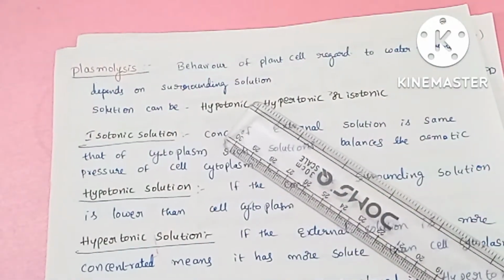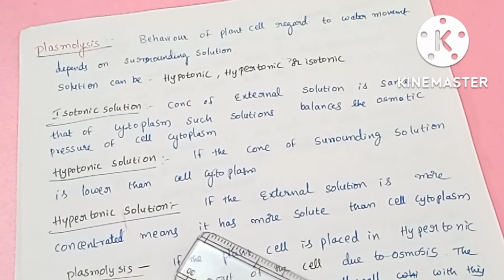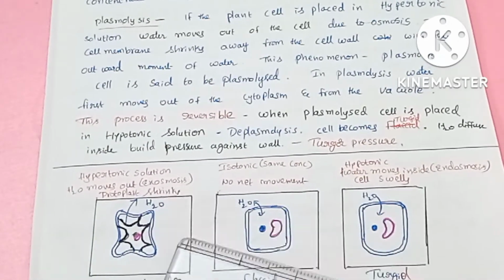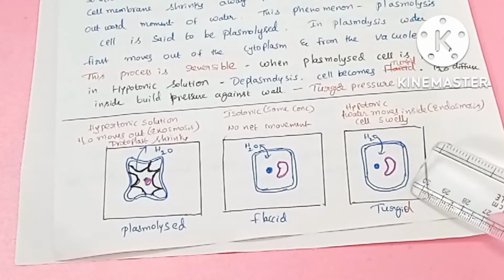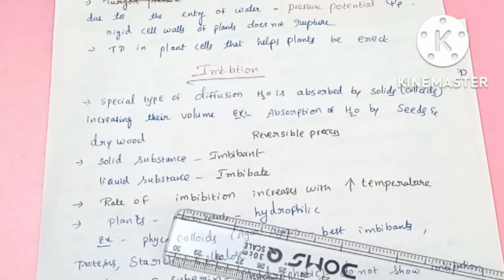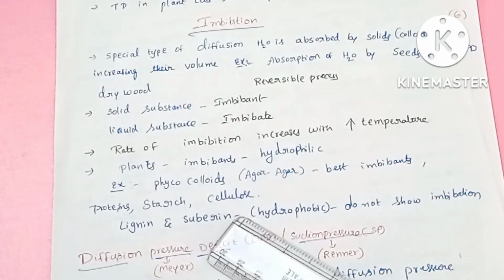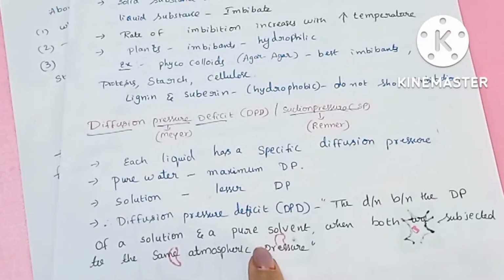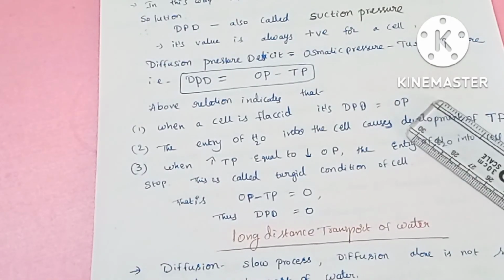Transport In Plants (In English 2)l Class 11 NCERT Neet Biology l LATHA AKULA Biology Tutorials l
Hello Students this is LATHA AKULA In this video I have explained about Plasmolysis, Deplasmolysis, Types of solutions, Imbibition, Diffusion Pressure Deficit In English For class 11 ncert neet Biology, Hope you like this video.

Topics explained
*Plasmolysis in English
*Types of Solutions In English
*Imbibition in English
*Diffusion Pressure Deficit In English